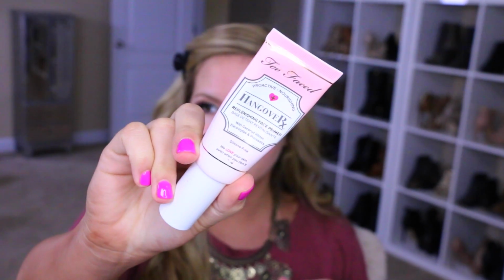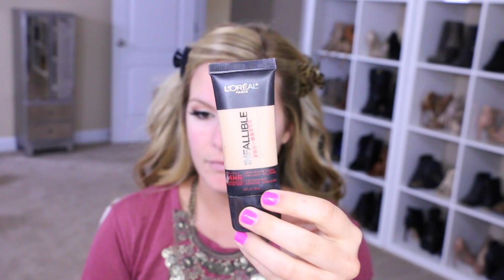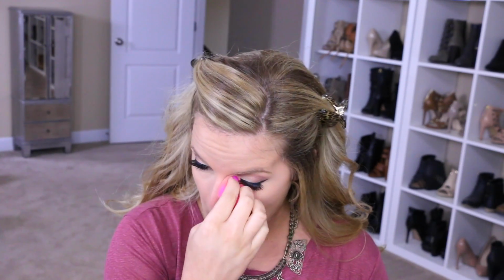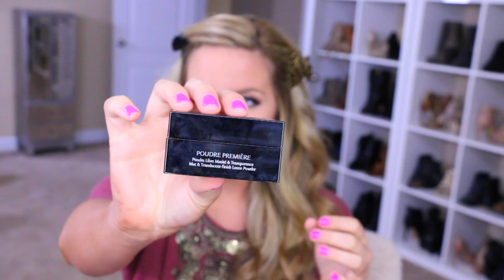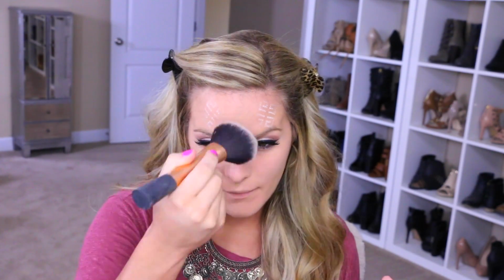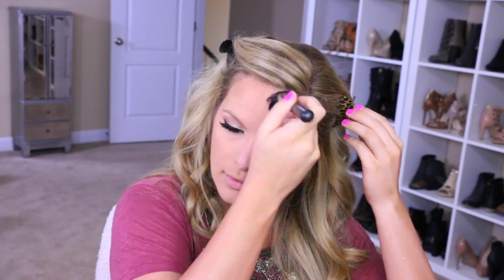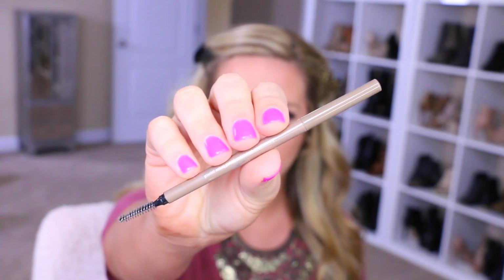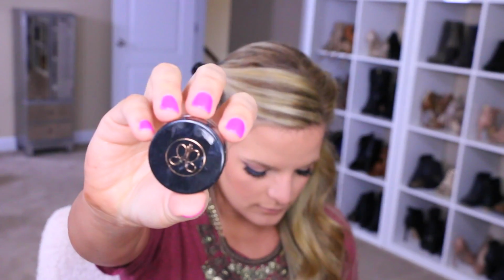My BULLETPROOF Foundation Routine! Sweat / Heat / Humidity Resistant | Casey Holmes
Hey guys! I asked y'all on twitter if you wanted to see this video- and a lot of you said yes! So here it is! I hope this helps you find products that you can use for your skin in these crazy summer months coming up! Please "LIKE" the video if you liked it!

Top: Forever 21
Necklace: Windsor
Bracelets: Stacked Collection
Hair: BLONDE BABY!

Makeup Forever Step 1 Mattifying primer
Estee Lauder Doublewear Foundation
Lancôme Teint Idole Ultra 24H
Loreal Pro Matte Foundation
Mac Pro longwear Concealer
Marc Jacobs palette in 40
Givenchy translucent powder
Makeup Forever bronzer in #20
Tarte 12 hour blush in captivating
Bobbi brown shimmer brick in copper diamond
Tarte Amazonian clay brow pencil in taupe
Anastasia dip brow in taupe

To get the megastar for $74.00 - Go to this -- and enter "FROSTY" at your checkout.

For any 2 classic Nume curling wands -- Go to this -- Choose your wands, and enter "WHITEROSES" at checkout